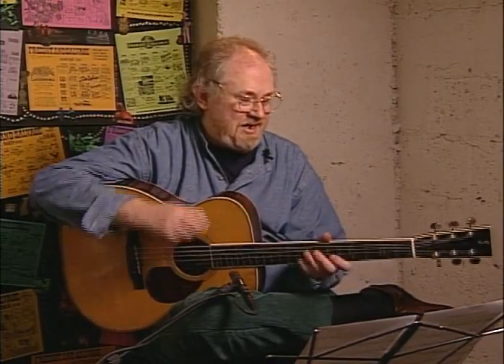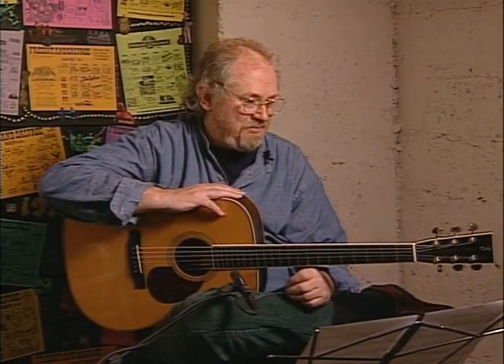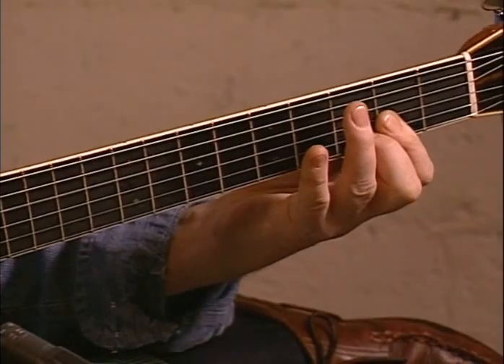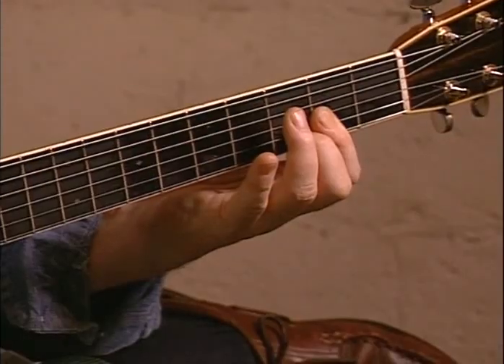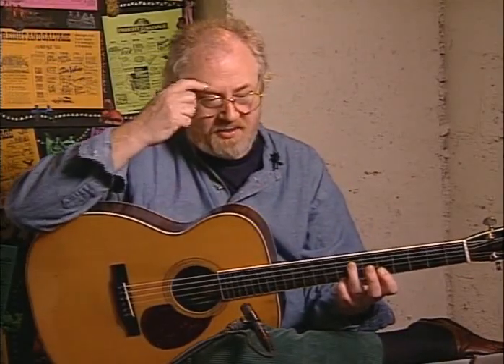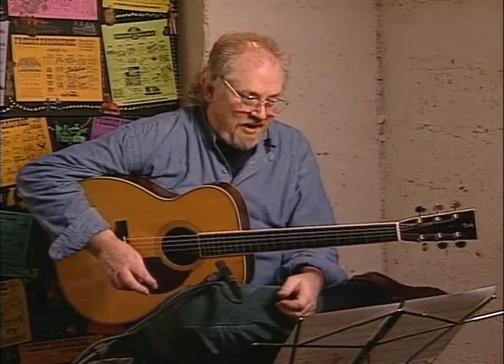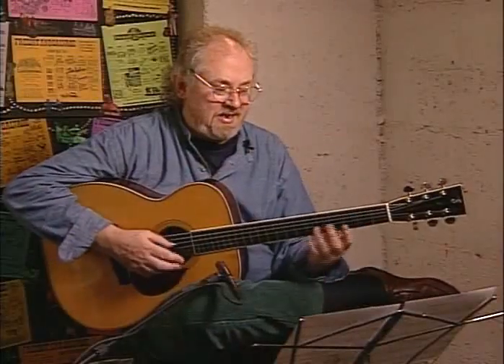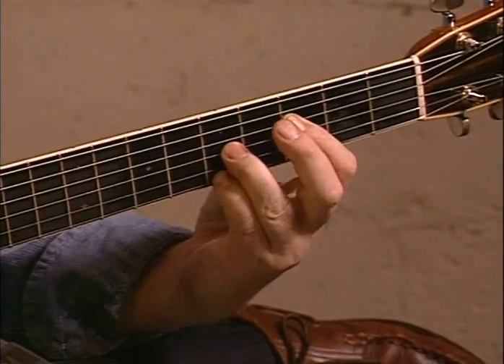(Part 1 of 2) "The Earle of Salisbury" taught by John Renbourn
Guitar legend John Renbourn teaches "The Earle of Salisbury" by William Byrd. From the DVD "Medieval & Renaissance Music."